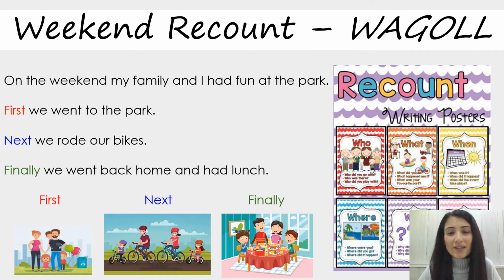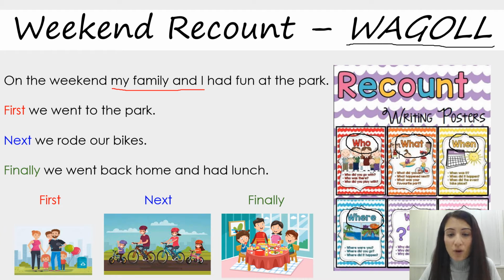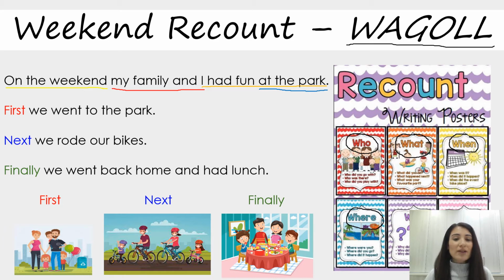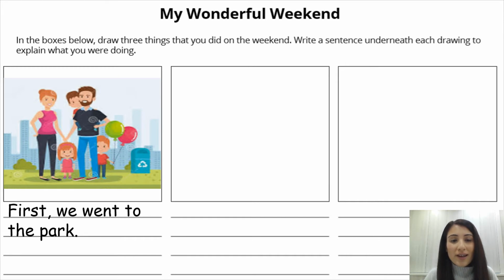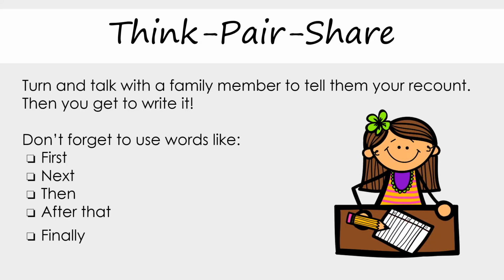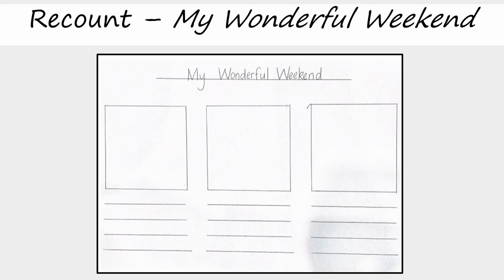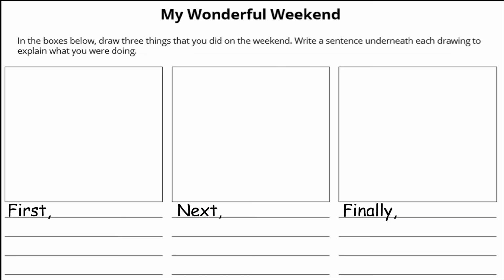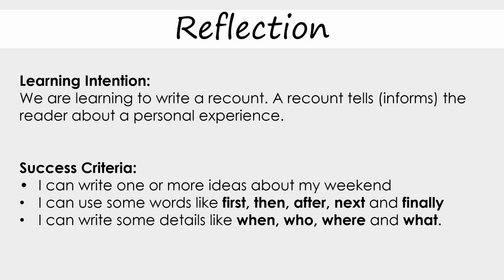2.8.21 - Term 3, Week 4 Monday Lesson 1 - Weekend Recount Video